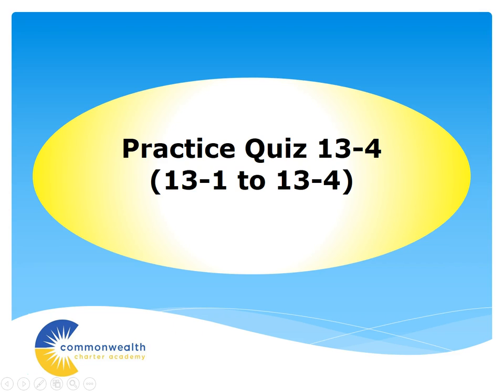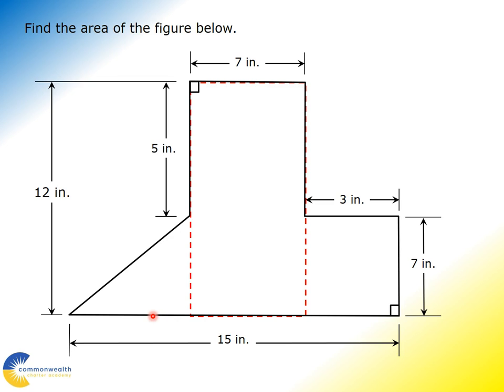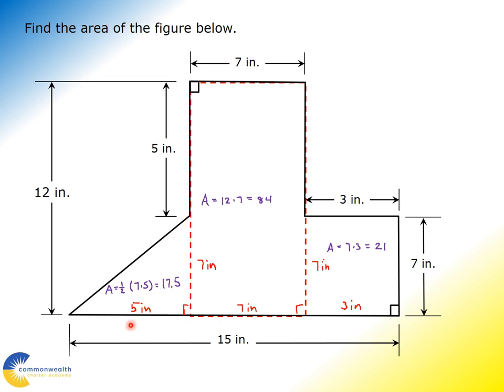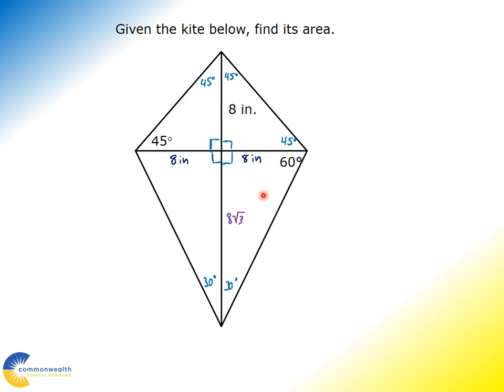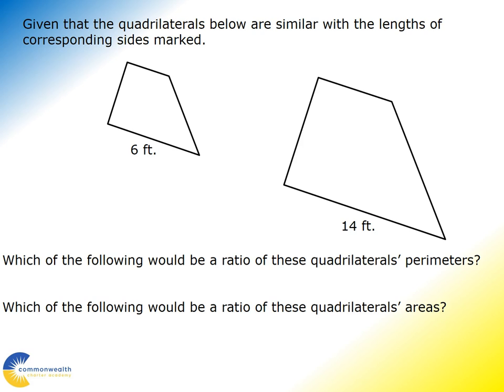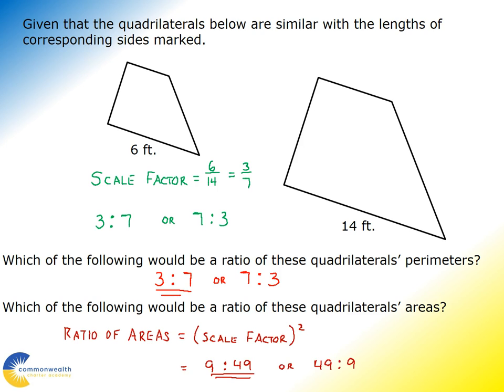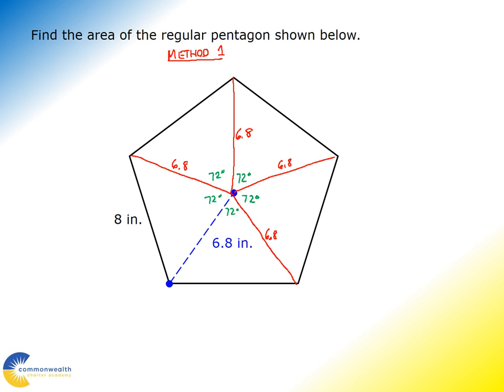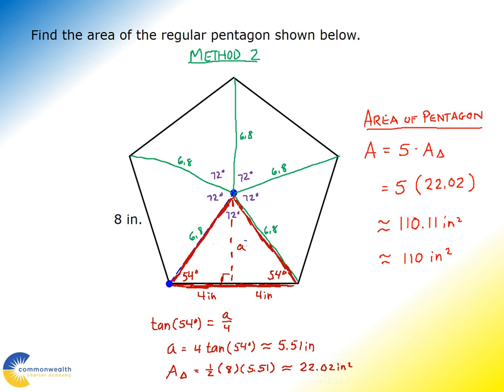13 4 Practice Quiz Review